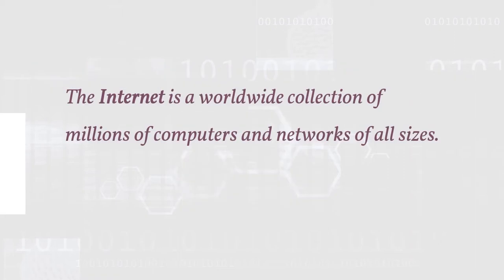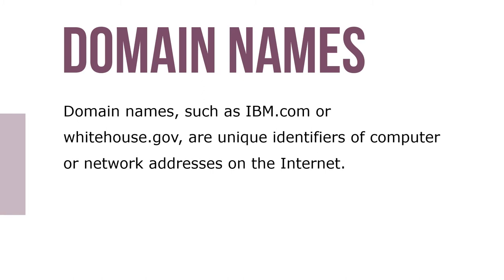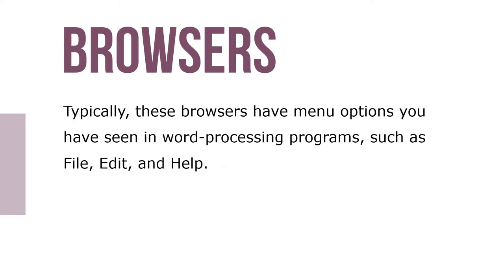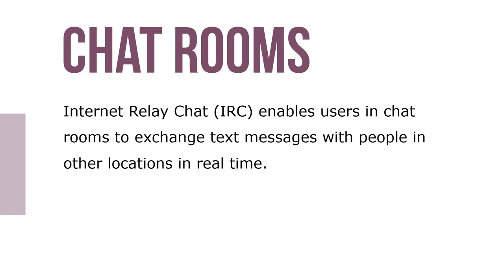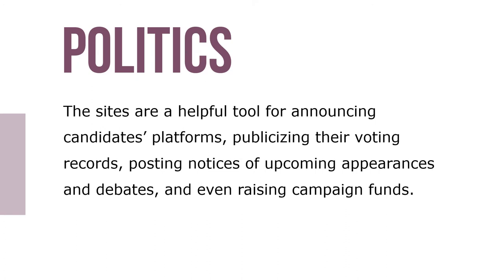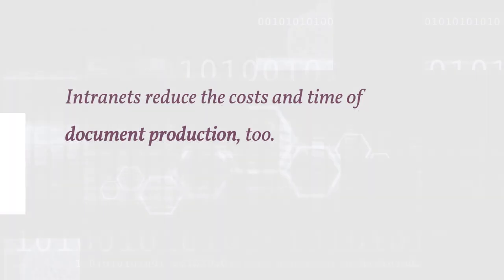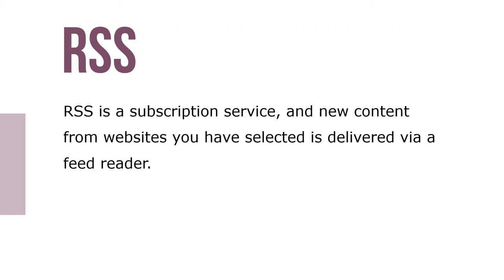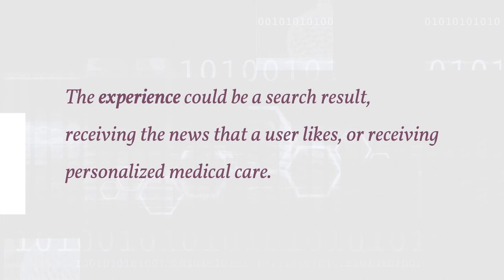Internet Intranet and Extranets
The Internet is a worldwide collection of millions of computers and networks of all sizes. The term Internet is derived from the term internetworking, which means connecting networks. Simply put, the Internet is a network of networks. No one actually owns or runs the Internet, and each network is administered and funded locally.

The Internet backbone is a foundation network linked with fiber-optic cables that can support very high bandwidth. It is called a backbone because it supports all the other networks that form the Internet, just as the human backbone is the foundation of the nervous system. The Internet backbone is made up of many interconnected government, academic, commercial, and other high-capacity data routers.

The World Wide Web (the Web) changed the Internet in 1989 by introducing a graphical interface to the largely text-based Internet. The Web was proposed by Tim Berners-Lee at the European Organization for Nuclear Research (CERN), the world’s largest particle physics center. The Web organizes information by using hypermedia, meaning documents that include embedded references to audio, text, images, video, or other documents. Composed of billions of hypermedia documents, the Web constitutes a large portion of the Internet.

The embedded references in hypermedia documents are called hypertext; they consist of links users can click to follow a particular thread. By using hyper-text links, users can access files, applications, and other computers in any order they like (unlike in paper documents) and retrieve information with the click of a but-ton. In essence, hypertext is an approach to data management, in which data is stored in a network of nodes connected by links. Data in these nodes is accessed with an interactive browsing system, meaning the user determines the order in which information is accessed.

Any computer that stores hypermedia documents and makes them available to other computers on the Internet is called a server or Web server, and computers requesting these documents are called clients. A client can be a home computer or a node in an organization’s LAN. The most exciting feature of the Web is that hypermedia documents can be stored anywhere in the world, so users can jump from a site in the United States to a site in Paris, France, in just a few milliseconds.